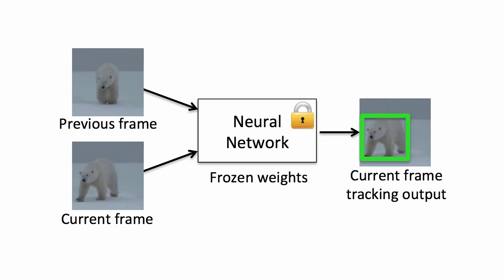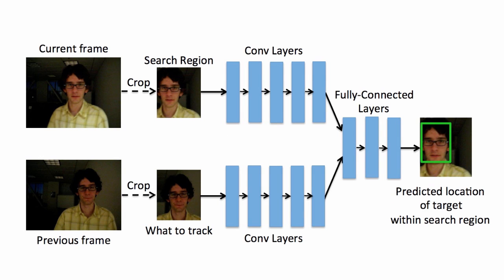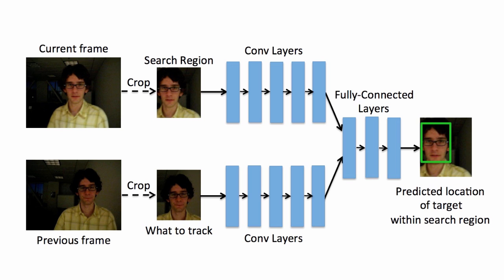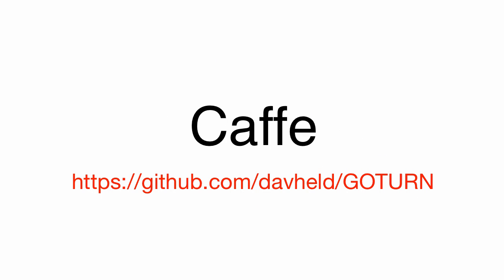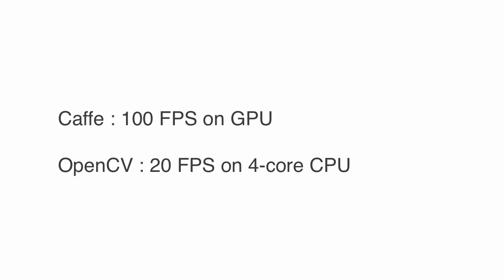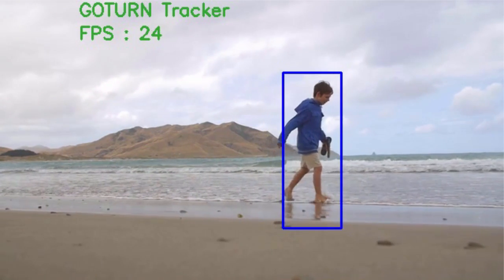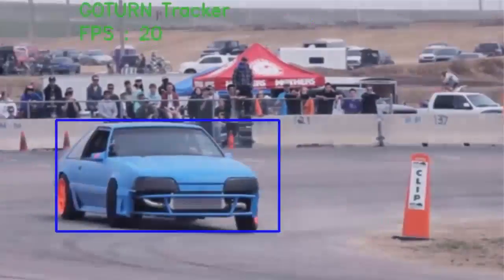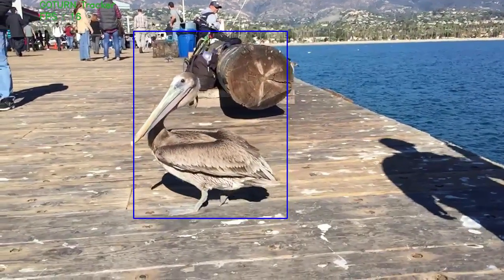GOTURN : Deep Learning based Object Tracker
A demo of a Deep Learning based Object Tracker called GOTURN. It is implemented in Caffe and as part of the OpenCV Tracking API. The results are shown using OpenCV 3.4.1